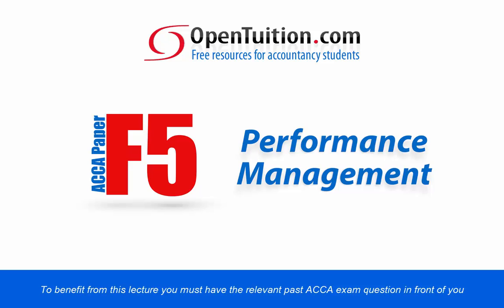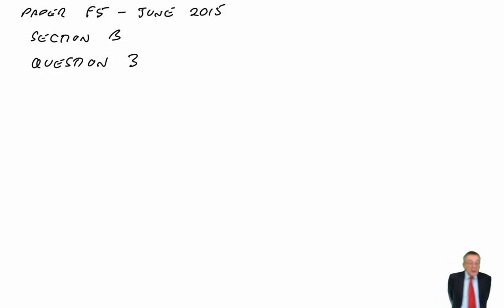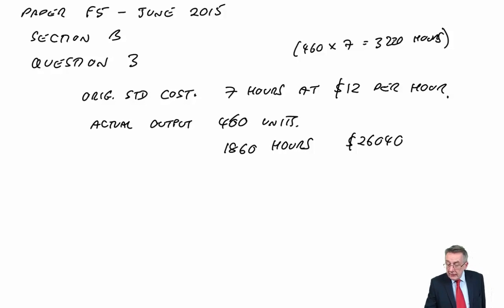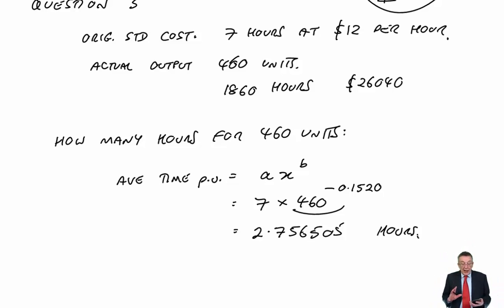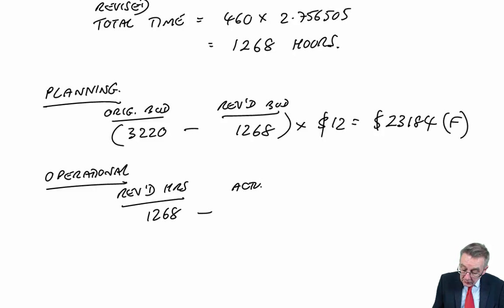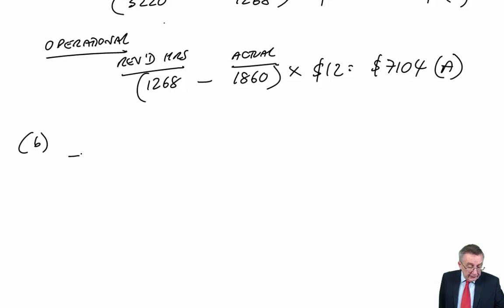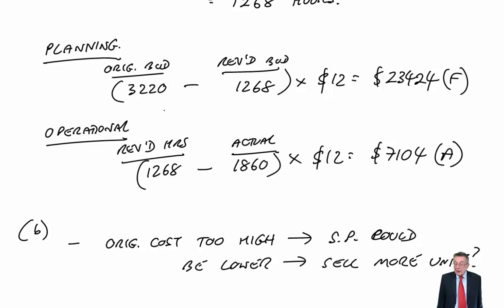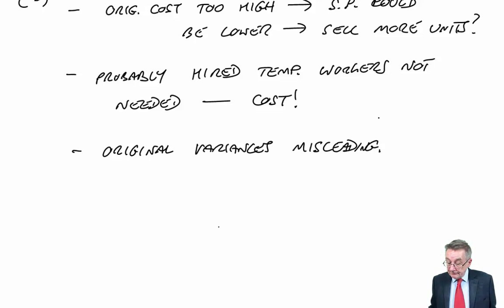ACCA F5 June 2015 Exam Section B Question 3